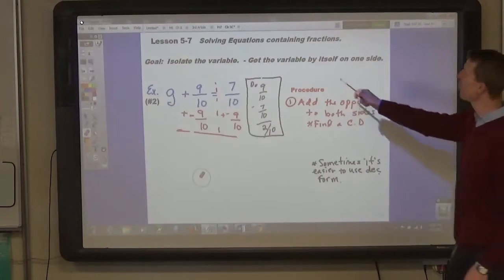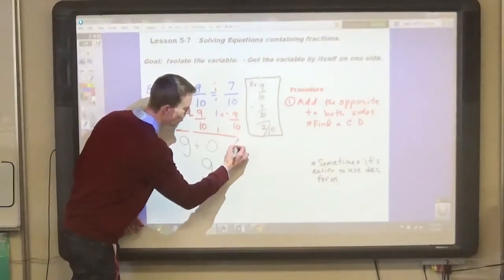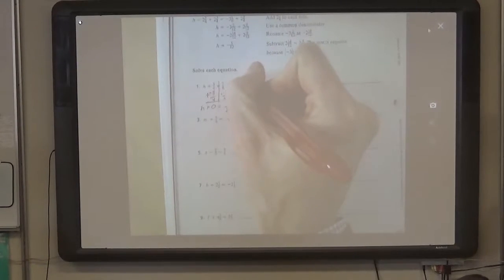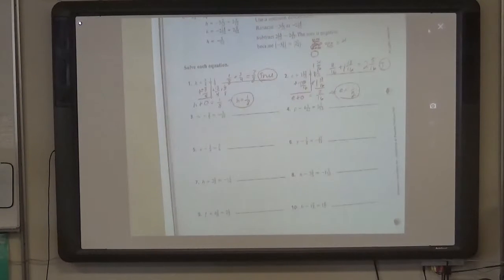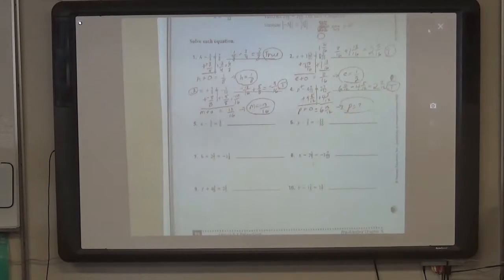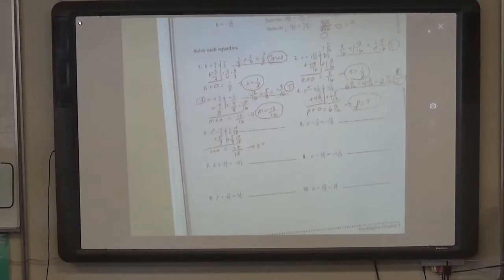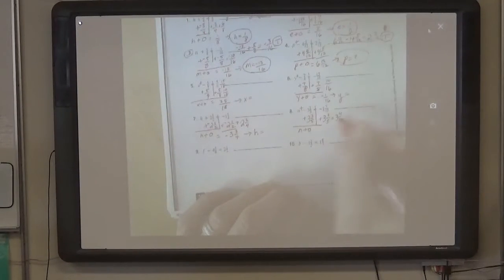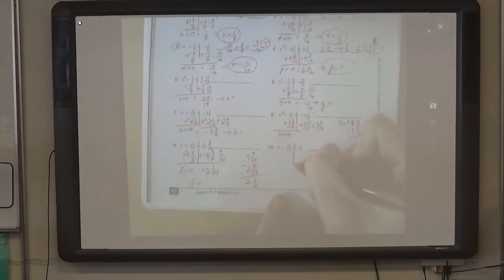M7 Lesson 5 7 Solving Equations Containing Fractions